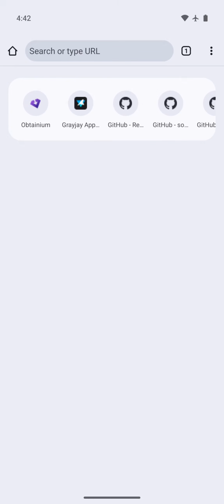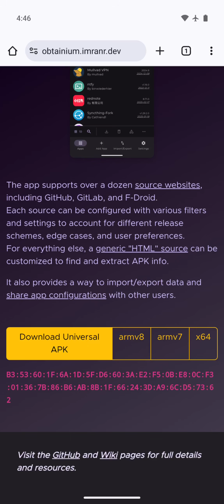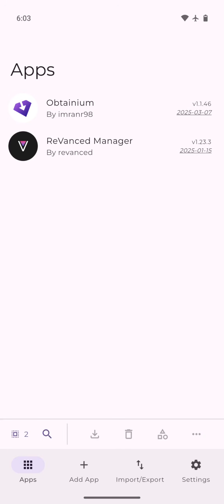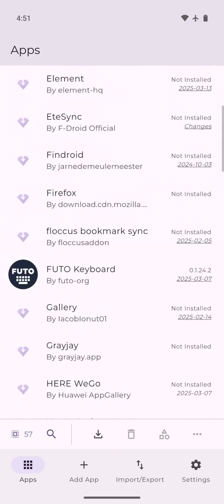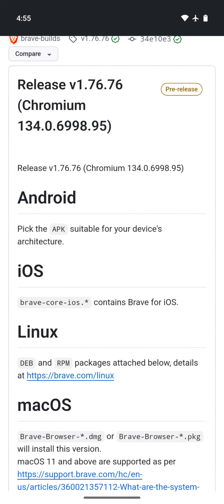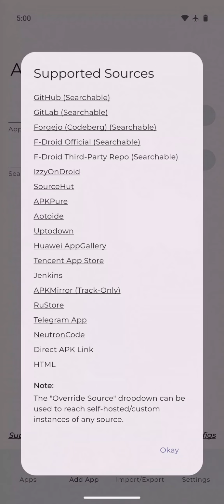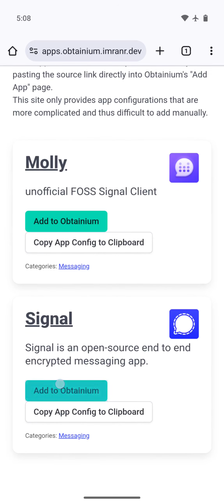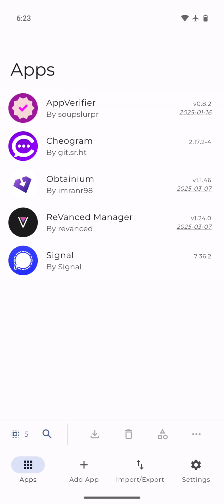Obtainium 101 - How to get Android app Updates Straight from the Source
Learn how to use Obtainium, an Android app "updater" that lets you install and update apps straight from Web sources - no app stores, no middlemen.

00:00 Intro
00:54 Intro continued (use case example)
03:44 About APK verification
06:05 Obtainium installation
06:32 Example (easy)
08:31 Background update demo
11:01 GitHub rate limits
14:41 Example (hard)
20:37 The HTML source
22:14 Crowdsourced app configurations
23:53 AppVerifier demo
28:17 Conclusion